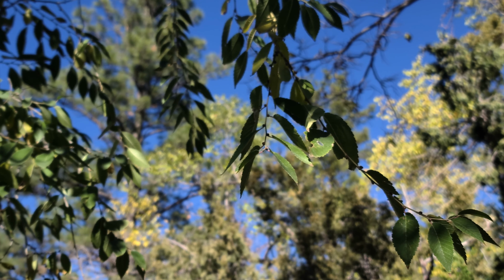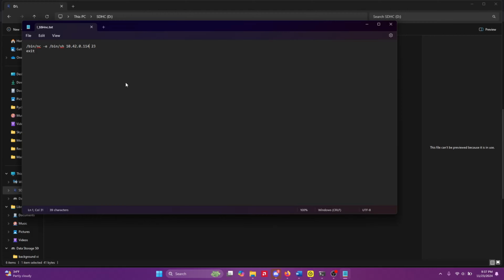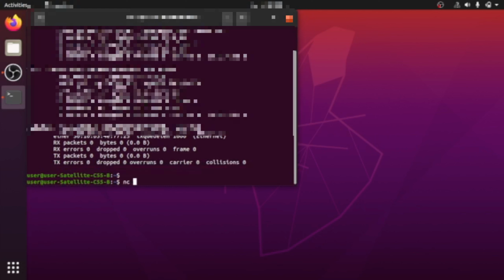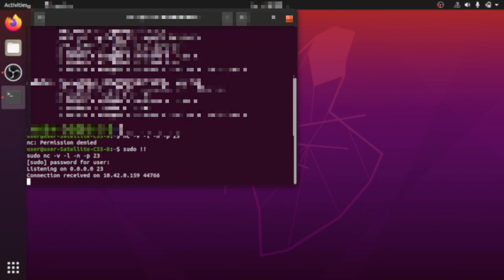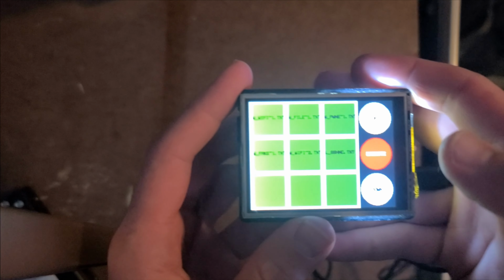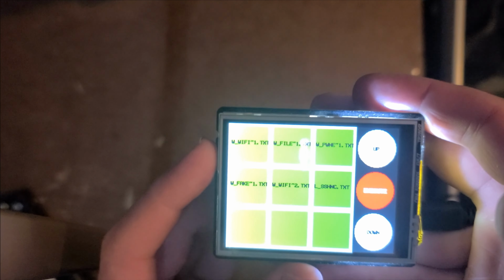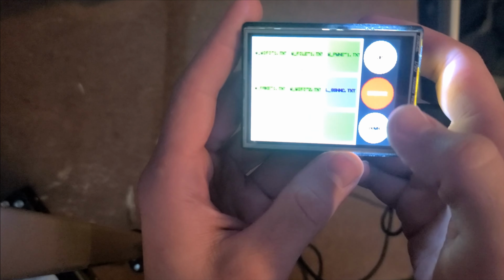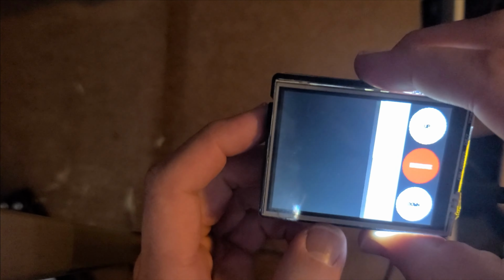Arduino BadUSB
BadUSB devices act as a keyboard, or user interface device, and run scripts acting as such. I spent a lot more time writing this thing than I had expected, but it was a fun project to make.